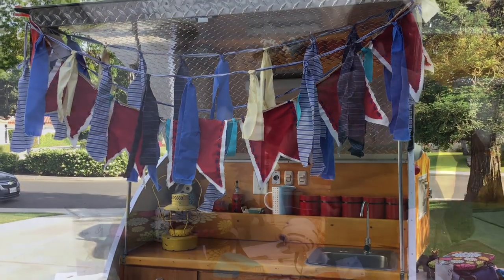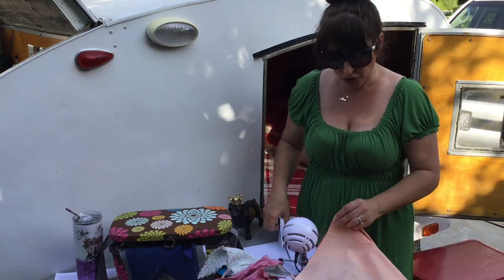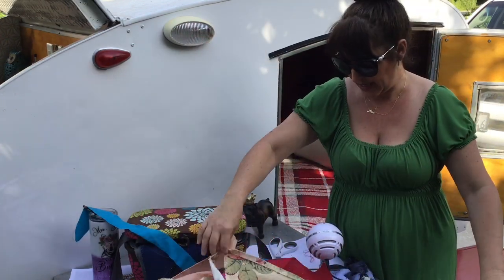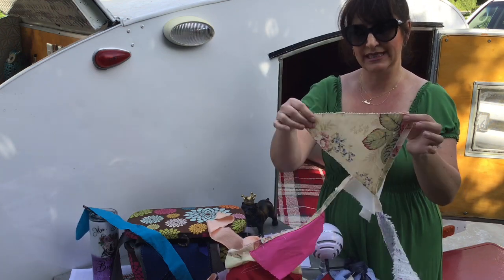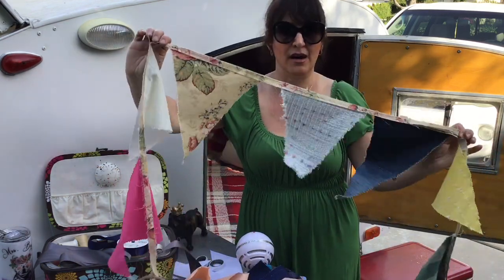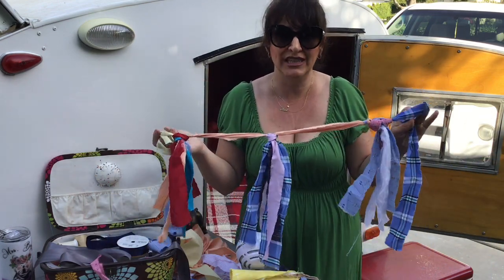Banner Bonanza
Let’s kick off the weekend with a Banner Bonanza! Make a banner from recycling old clothes. No sew banners to simple sew designs.